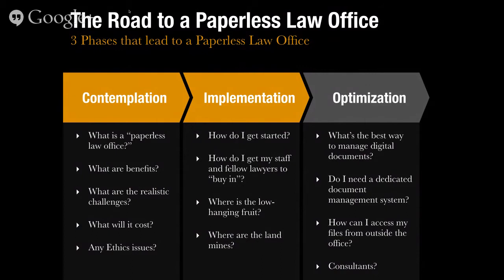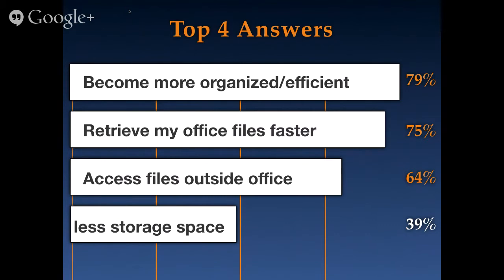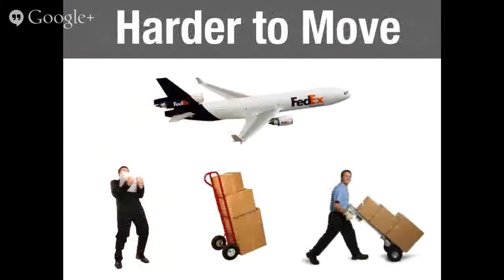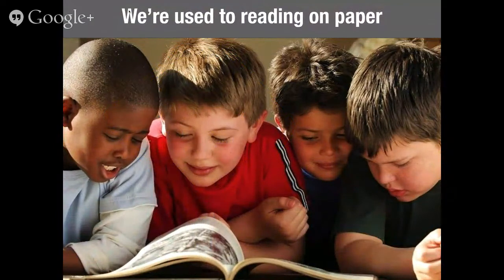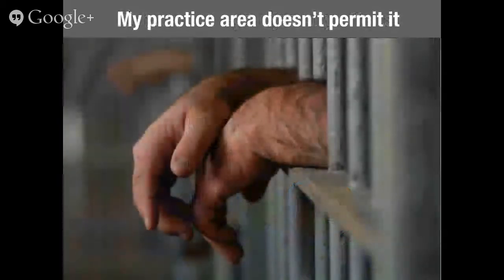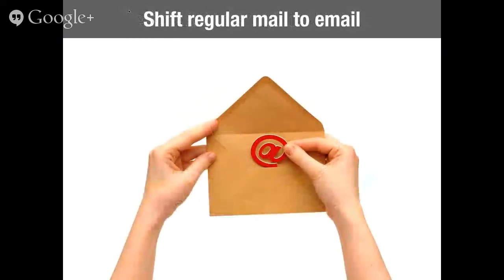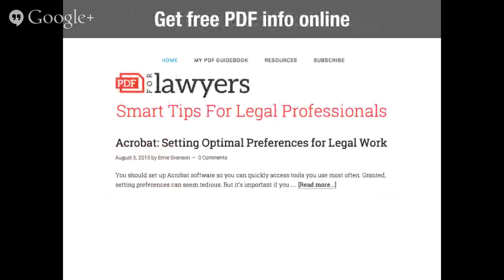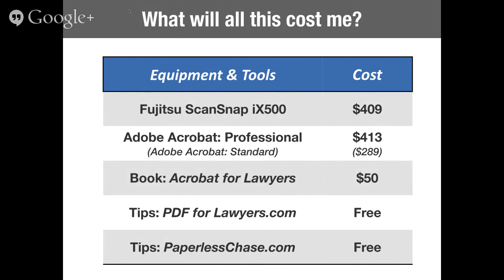Paperless Lawyering 101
What to think about in contemplating a shift to a paperless law office? And how to get started on the easy stuff that doesn't require a consultant, or a lot of money.